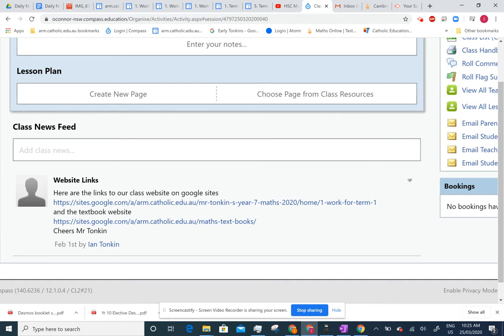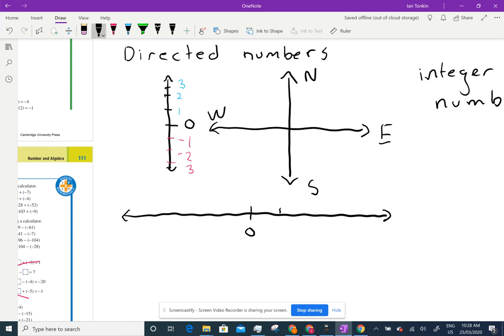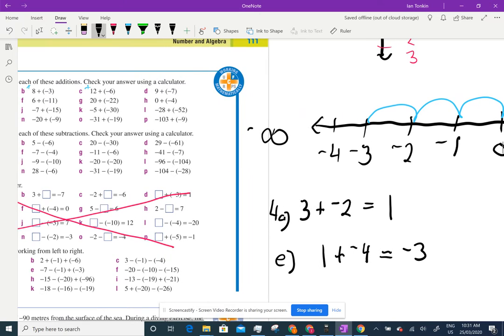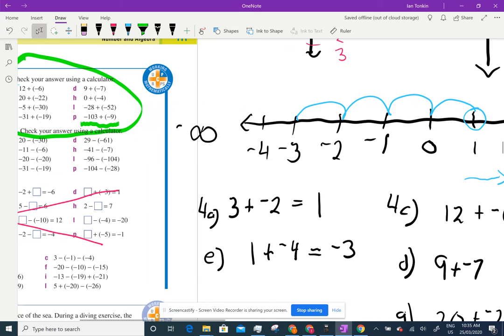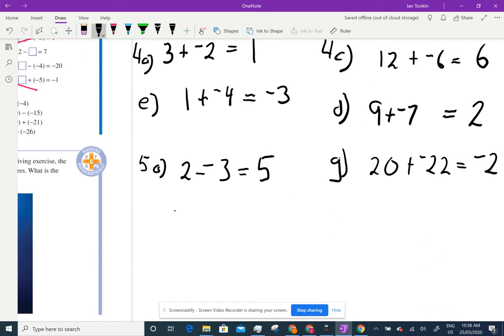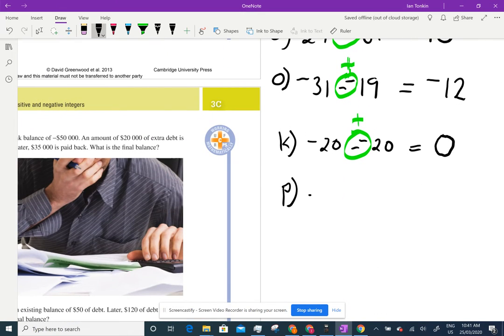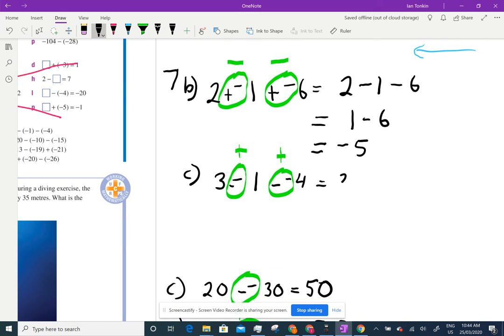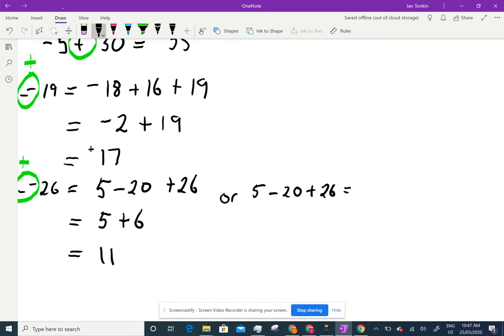Year 7 Cambridge Ex 3C Q4, 5 and 7 Adding and subtracting positive and negative integers